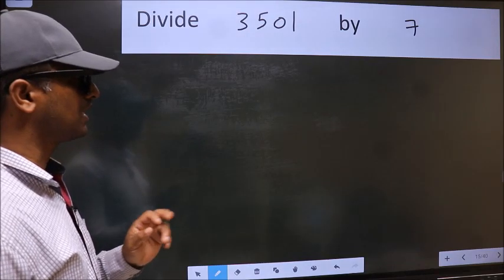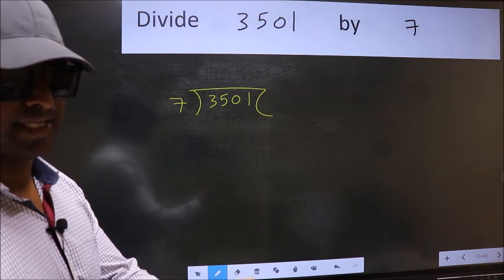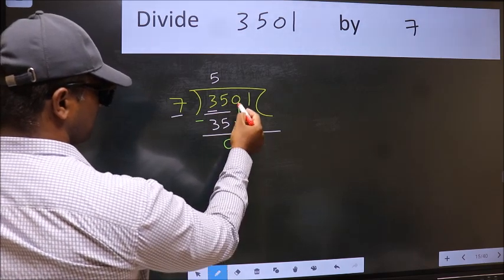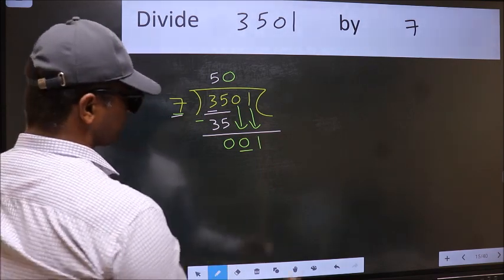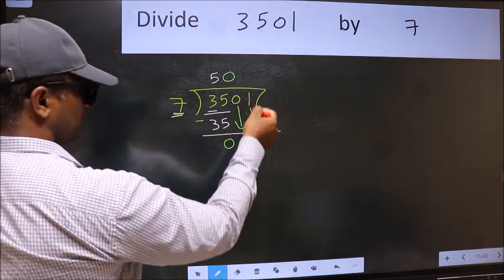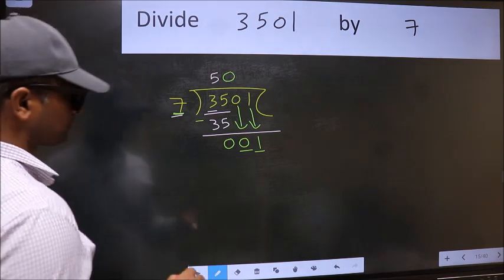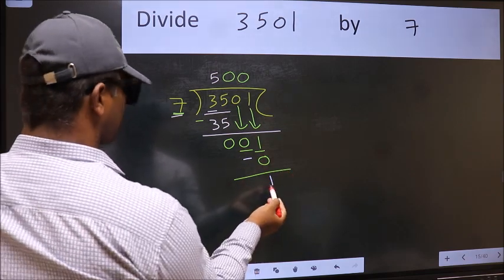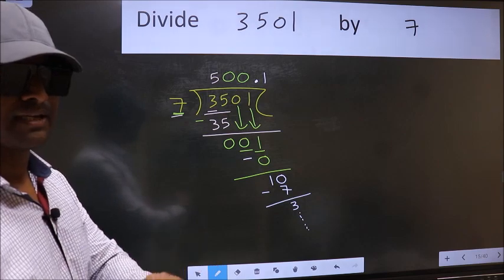Divide 3501 by 7 Most common mistake while dividing